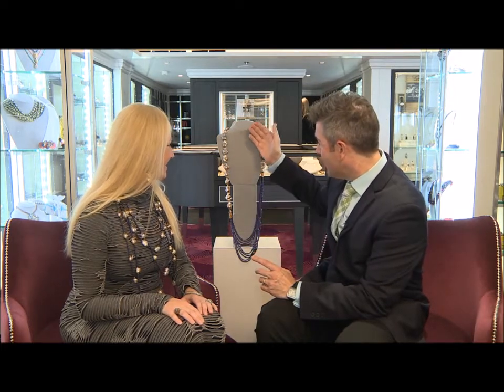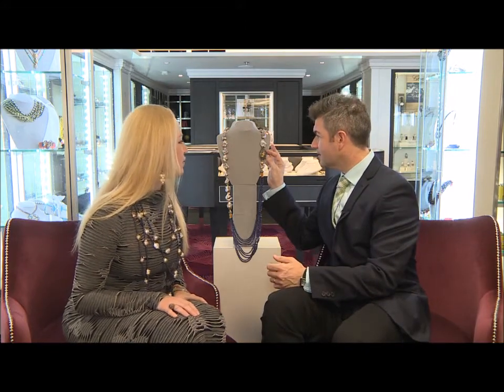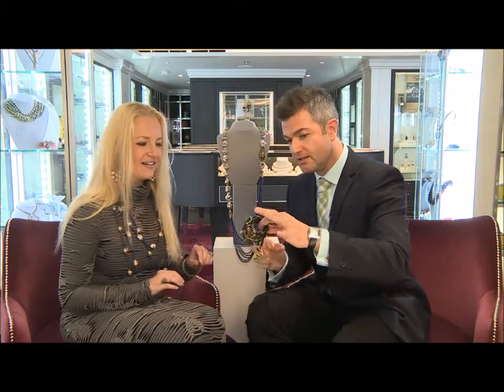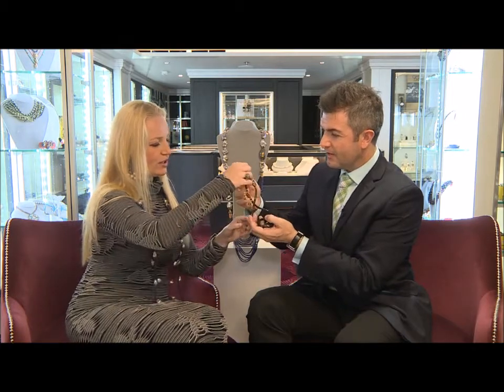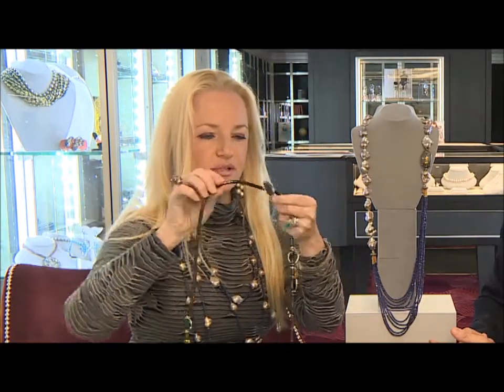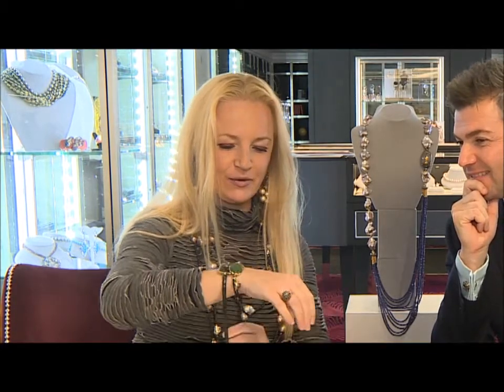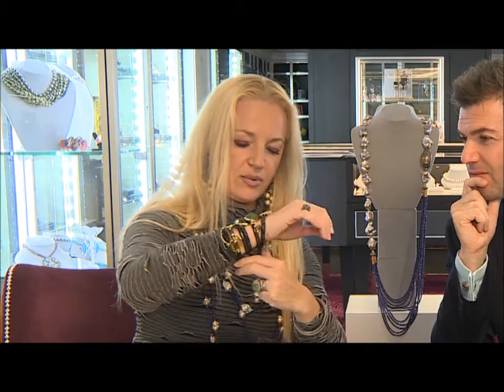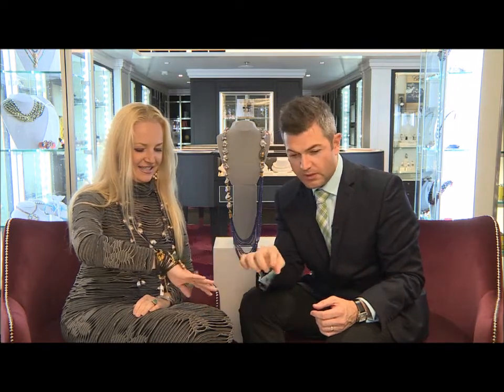DIDAJ Jewelry by Alyona Borochin, Regent Explorer Interview 2016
Jewelry Trunk Show on Regent Explorer Cruise Line, in it's first year of sailing.  Interview with Alyona Borochin and John Barron, in the Explorer boutique.